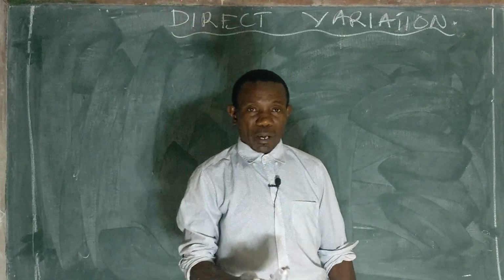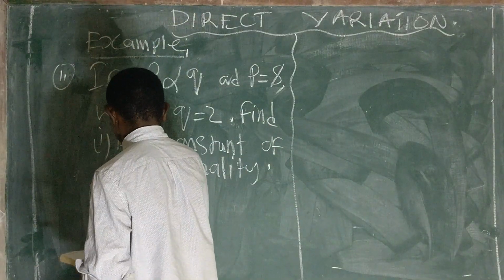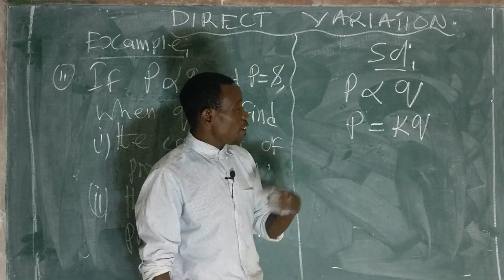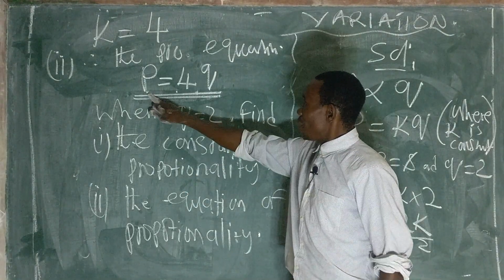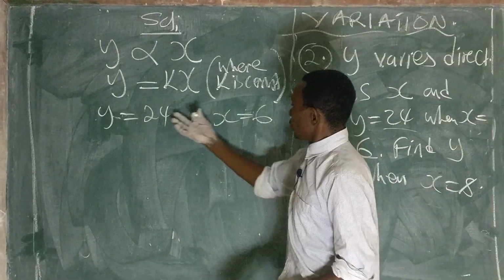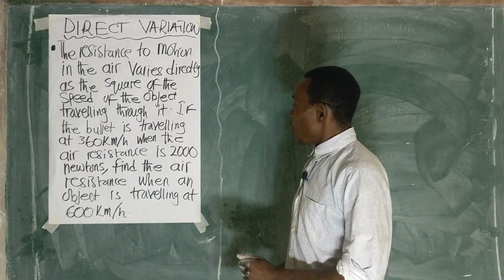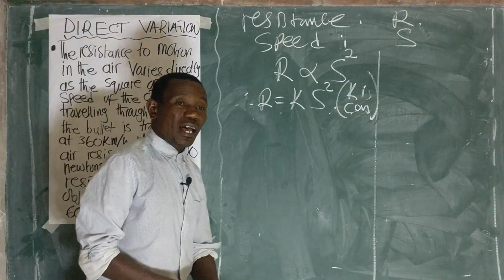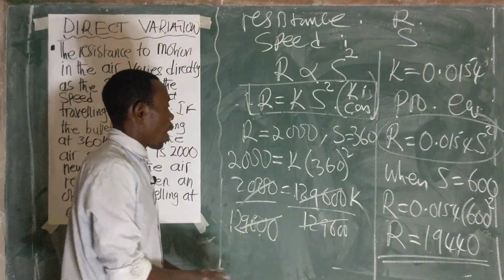Variations (Lesson 2) | F3 Math | Direct Variation part 2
This is lesson 2 in our new topic "Variations" in our Form 3 Mathematics Series. In this video, we will discuss the Direct Variation part 2